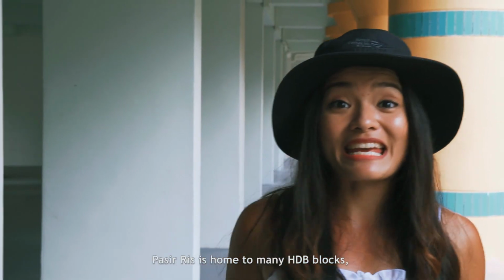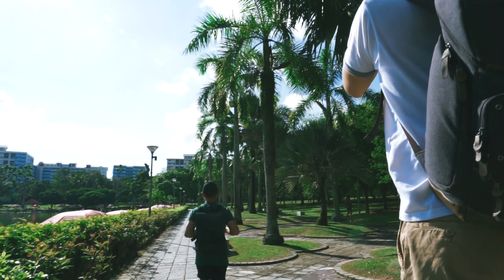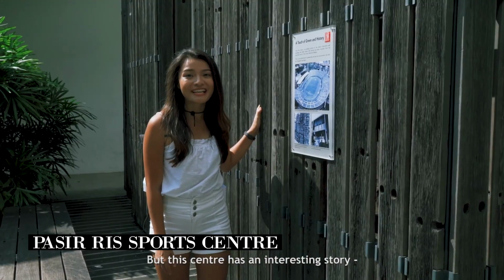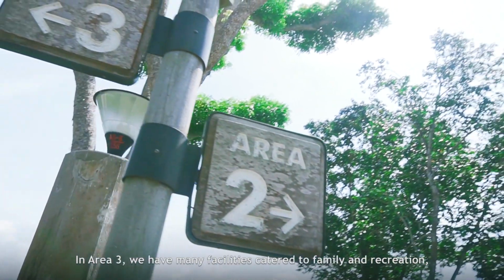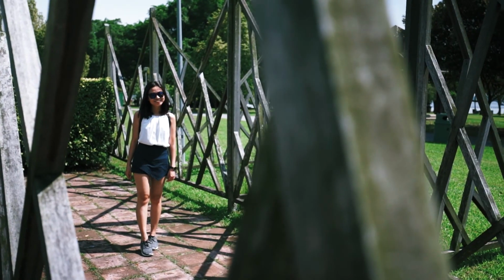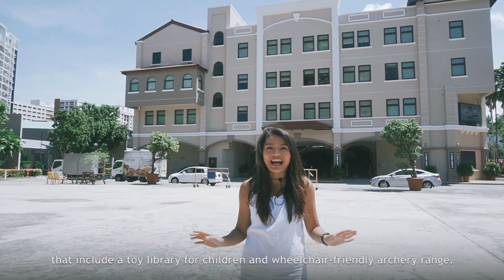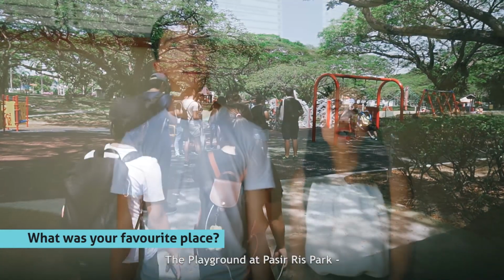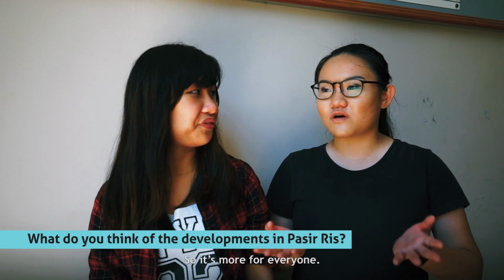Exploring Pasir Ris: Singapore's Coastal Town - InstaWalk With MND Singapore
Together with the Ministry of National Development (MND), Housing & Development Board (HDB) and the National Parks Board (NParks), TheSmartLocal organised InstaWalk at Pasir Ris on the 17th June 2017 to learn about the hidden gems of Pasir Ris, a coastal town that's full of life.

Joining us on this iWalkPasirRis journey were our influencers, Dharfianto Kiang (@dharfvader), Goh Guoxin (@9oh9x) and Luke Goh (@seathebreezee). We also picked 25 lucky participants to join us on a journey to the most instagrammable locations here!

Don’t forget to follow @thesmartlocalsg and @MNDSingapore on Instagram for more information on our next InstaWalk!

Edited By:
Julian Reyes